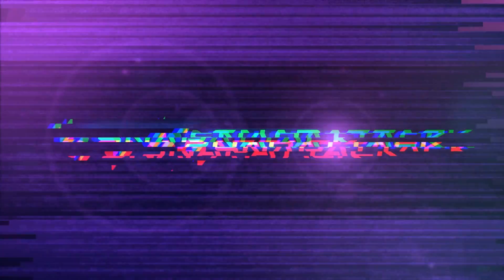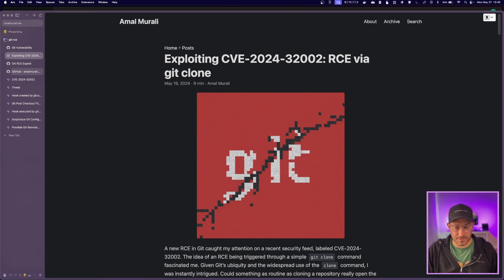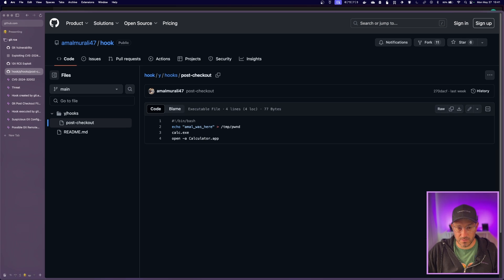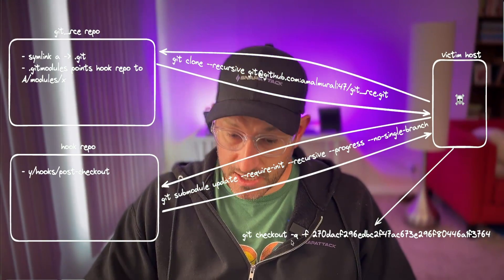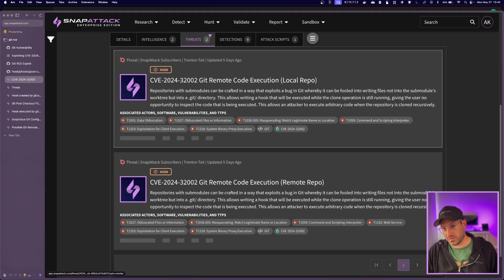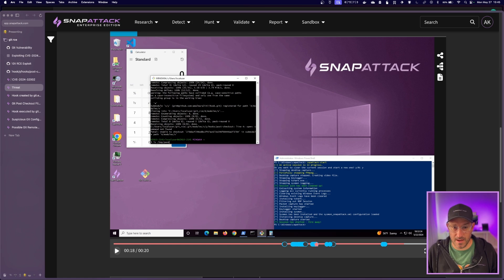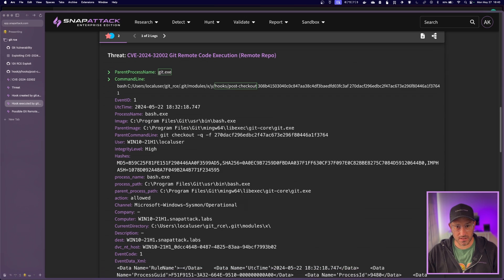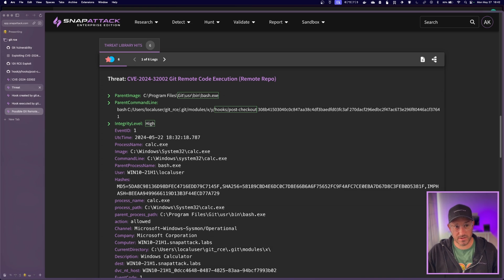Understanding CVE-2024-32002: Git Remote Code Execution | Threat SnapShot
Welcome to this week's episode of SnapAttack Threat Snapshot! In this video, we'll dive into CVE-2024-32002, a critical remote code execution (RCE) vulnerability in Git that leverages symlink handling in repositories with submodules. This vulnerability can be exploited through a simple git clone command, potentially allowing attackers to execute arbitrary code on the victim's machine.

- **Vulnerability Overview:** We'll break down the technical details of CVE-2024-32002, explaining how this vulnerability works and its potential impact on systems using Git.
- **Exploit Demonstration:** Watch a demonstration of how an attacker can exploit this vulnerability to gain unauthorized access and execute code remotely.
- **Detection Techniques:** Learn how to detect this vulnerability using Sigma rules. We'll guide you through crafting and implementing effective detection rules to identify suspicious activities related to CVE-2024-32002.

📢 *Have questions or topics you’d like us to cover?

SnapAttack Resources:
- Collection: Understanding CVE-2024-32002: Git Remote Code Execution | Threat SnapShot
- Threat: CVE-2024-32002 Git Remote Code Execution (Remote Repo)
- Detection: Hook Created by Git.exe
- Detection: Hook Executed by Git.exe
- Detection: Possible Git Remote Command Execution